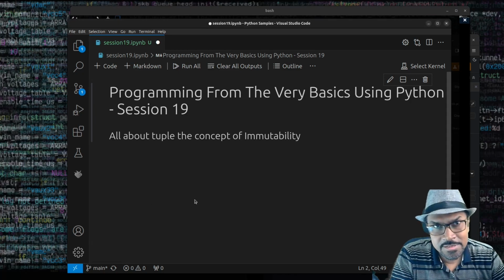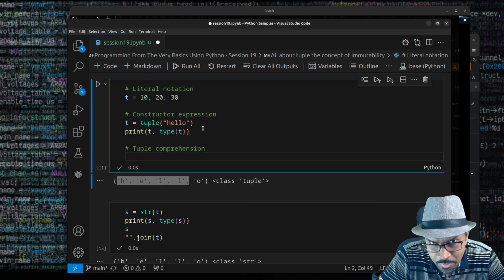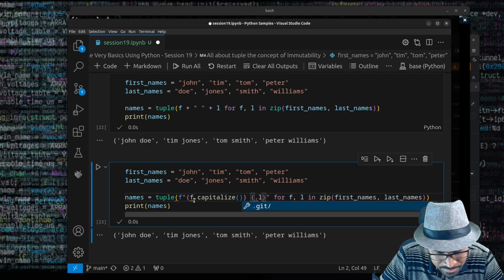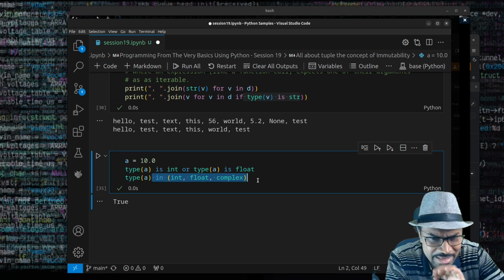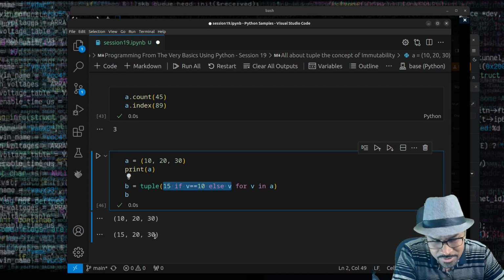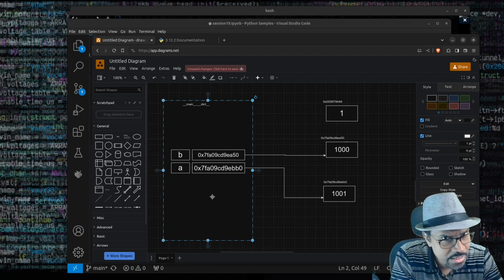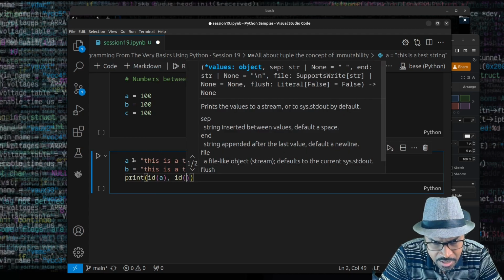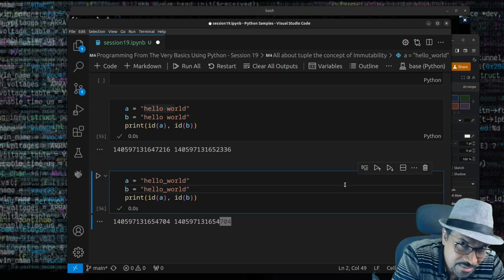Programming From The Very Basics Using Python - Session 19 - All about tuples and immutability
In this video, I will guide you through features of a python tuple, various ways to create them and some of the common operations that you can perform on tuples. You will also learn about tuple comprehensions and how to apply them for map and filter operations on data. I also cover the concept of immutability and immutable objects in Python and their advantages in certain use-cases.